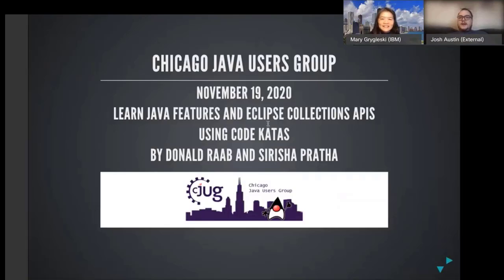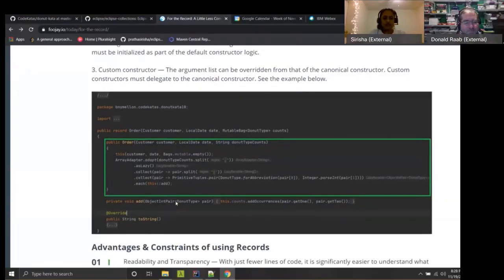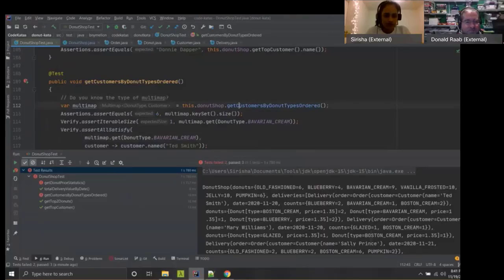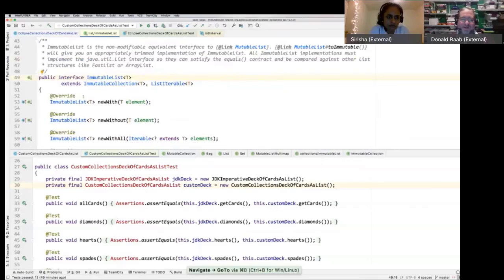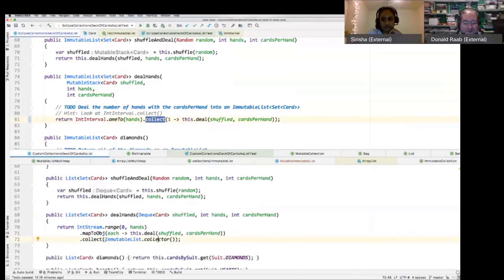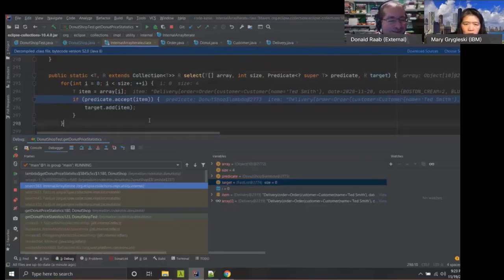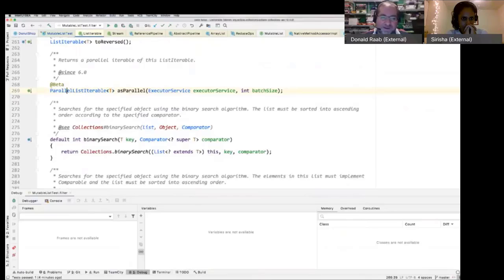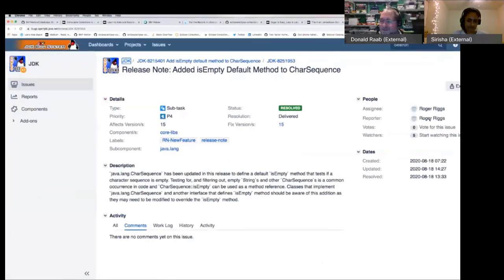Learn Java Features and Eclipse Collections APIs using Code Katas by Sirisha Pratha and Don Raab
@CJUG   November 19 2020